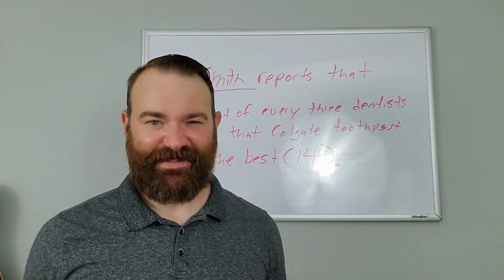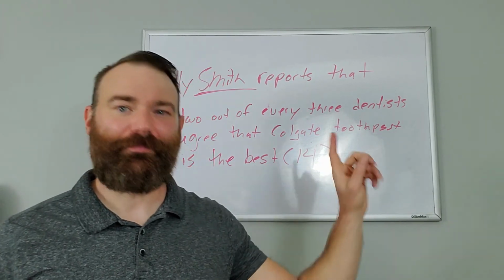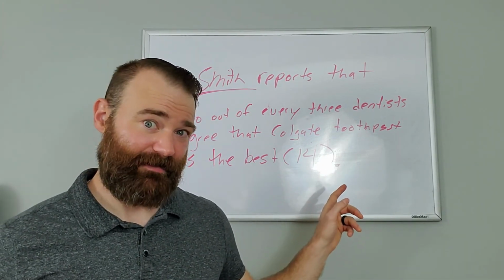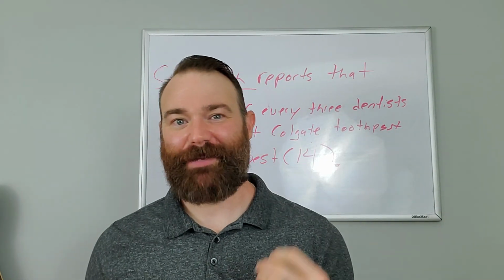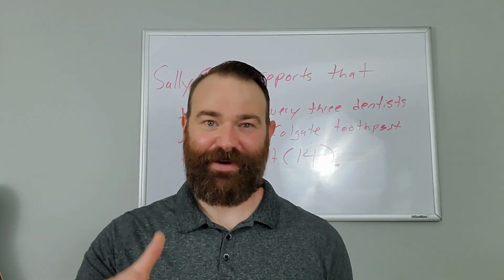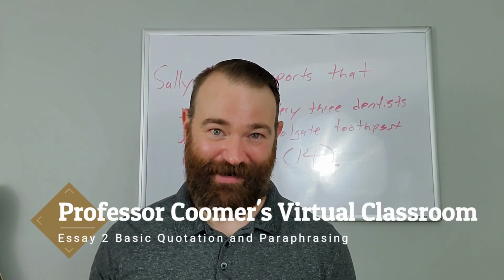Fundamentals of Paraphrasing and Quotation in MLA format